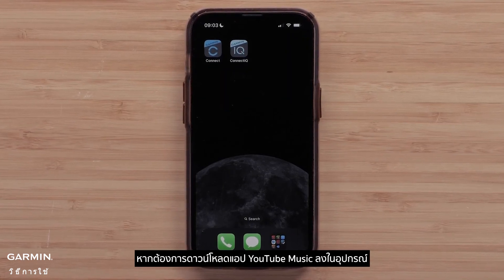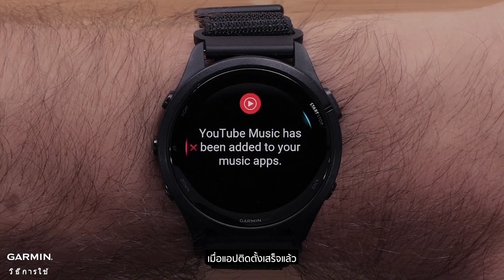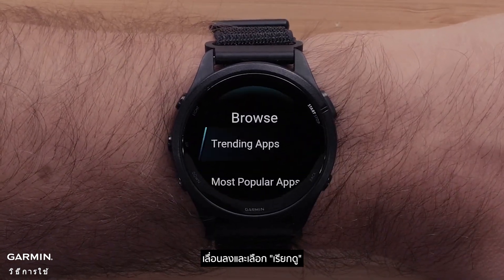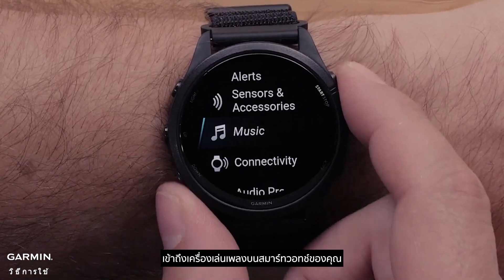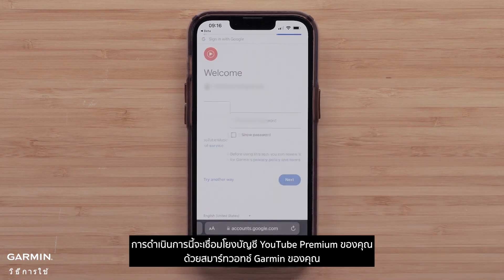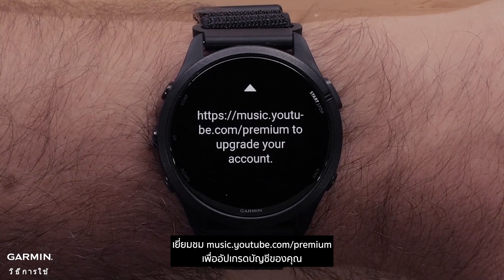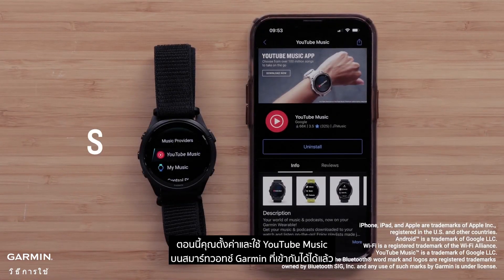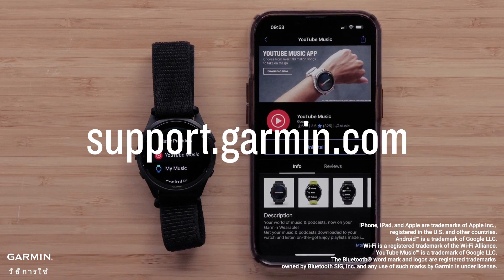บทช่วยสอน - นาฬิกา Garmin: การตั้งค่า YouTube Music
ดูวิธีตั้งค่าและฟังเนื้อหาจาก YouTube Music บนสมาร์ทวอทช์ Garmin ที่เข้ากันได้

00:00 บทนํา
00:31 ดาวน์โหลดแอปบนสมาร์ทโฟน
01:11 ดาวน์โหลดแอปบนนาฬิกา
01:48 ตั้งค่าแอป
03:02 ดาวน์โหลดเนื้อหาจาก YouTube Music
03:38 บทสรุป

สําหรับรายการนาฬิกาที่เข้ากันได้ โปรดดู